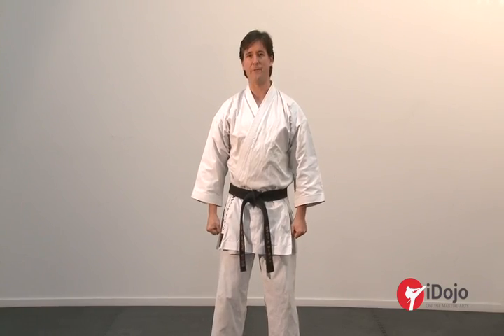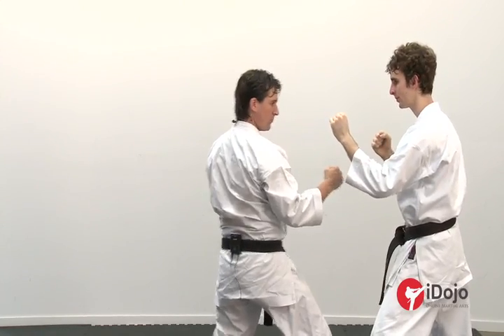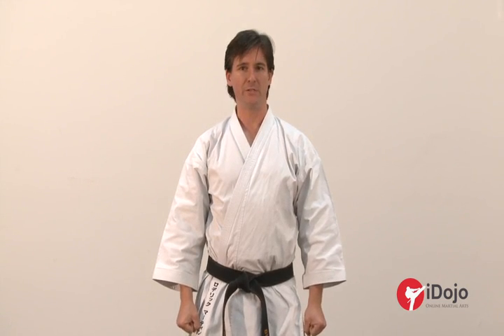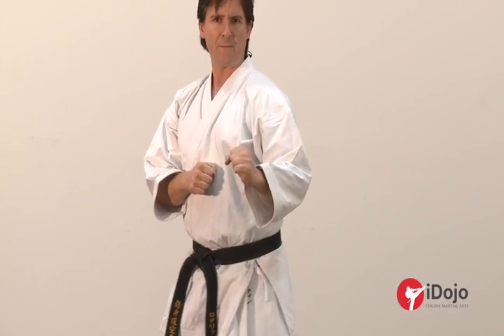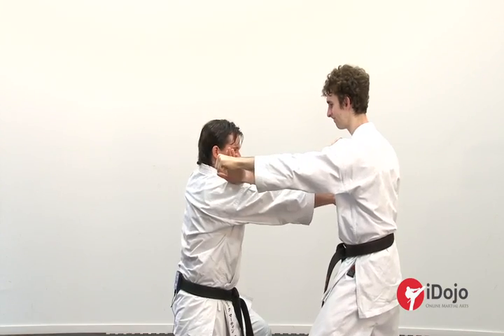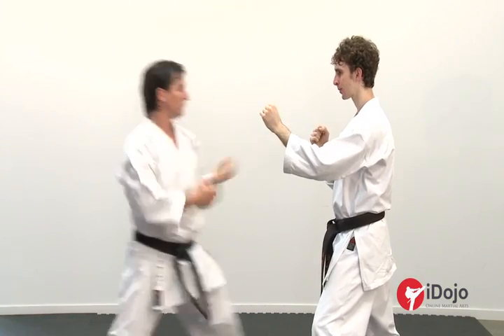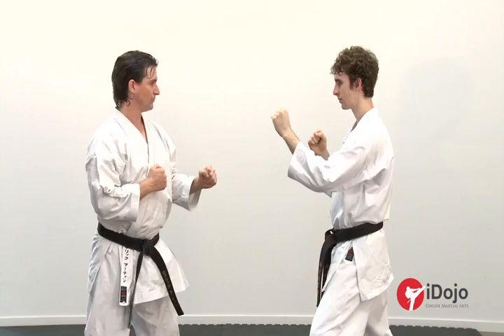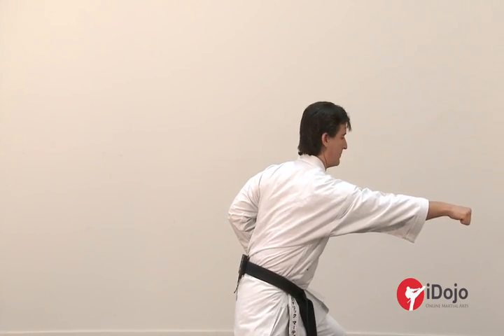Karate - Offensive Combinations Part 1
In this video, Rod Martin demonstrates how to combine these techniques for a basic offensive combat situation. A good command position, good understanding, and good eye contact are needed while attacking. You need great energy, power, and force in the combat situation. Opponents who are light on their feet and prefer to skip backwards out of range, are often caught by the super range that your thrusting version gives. Combine the attacks that include attacking, blocking, moving, and striking. Combination strategy is a mix of offensive and defensive attack in three stages: first stage, attack positively; second stage, sequence the movements; and last stage, put together the combination strategy to overcome an opponent's defensive techniques. The three techniques demonstrated are the front kick moving forward, reverse punch, and the lunge pack.